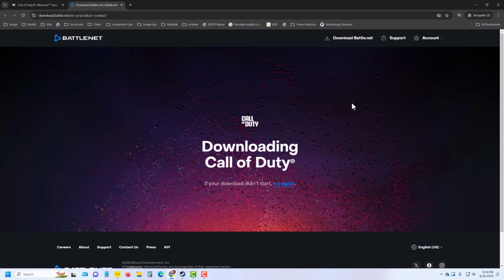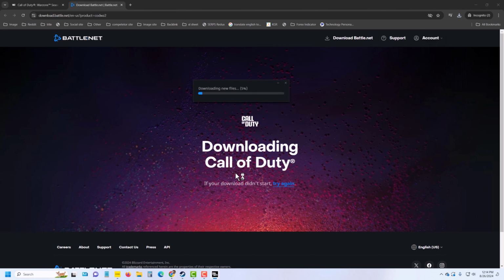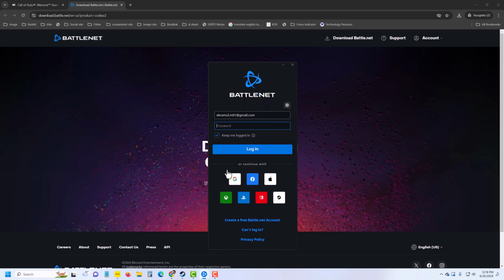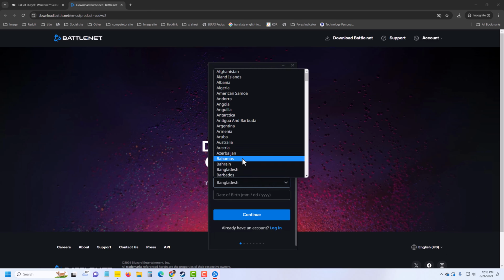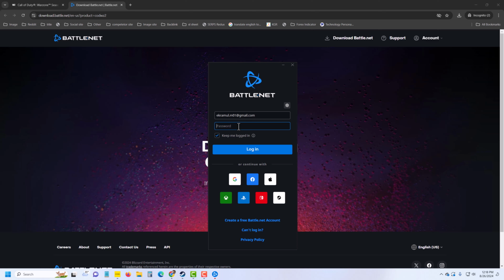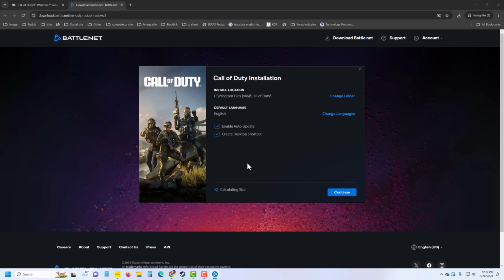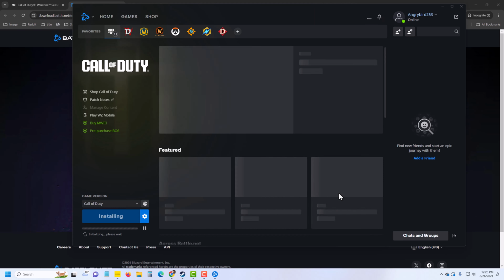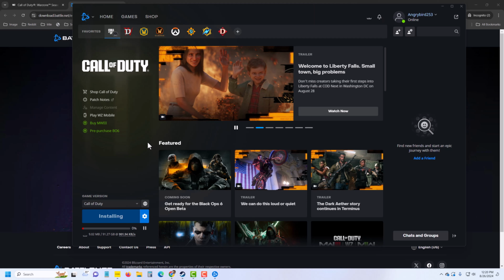How to play call of duty on pc for free (2026)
Learn How to play call of duty on pc for free from any country or any configure pc, laptop or macbook (2025)

Can I play Call of Duty on PC for free?
How do I install Call of Duty Free on my PC?
How to play Call of Duty Mobile on PC for free?